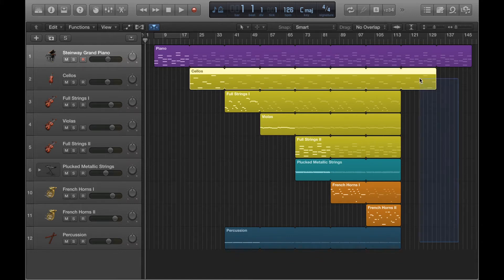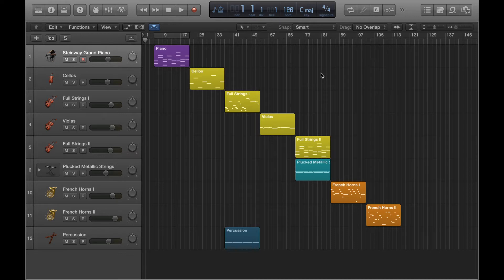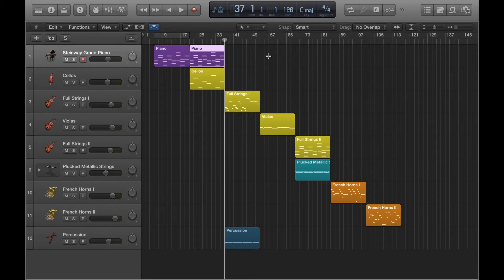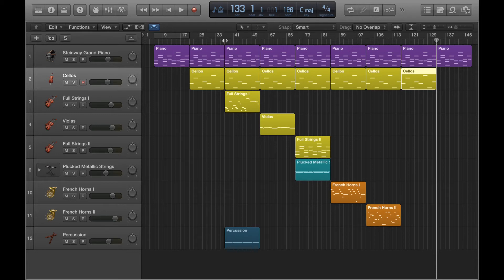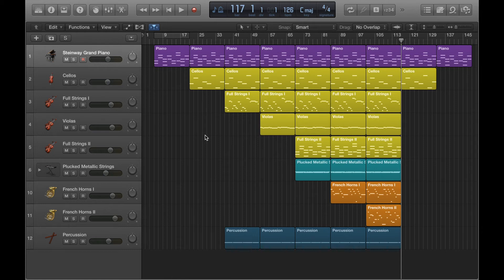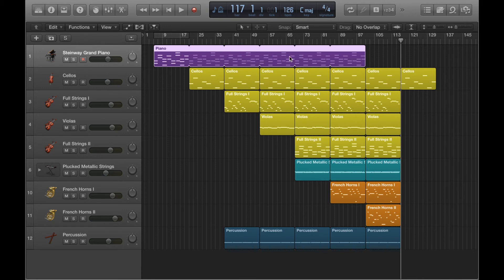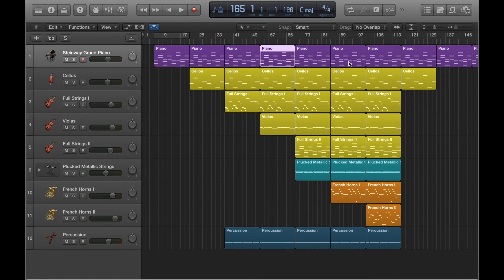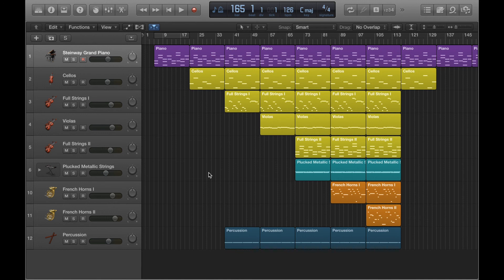Copy and Paste Regions - Part 1 - Logic Pro X tutorial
Here we take a look at the basics of copy and pasting regions in Logic. Time stamps for specific topics are below:

1:28 Copy and paste individual regions.
3:39 Difference between copy & paste and loops.